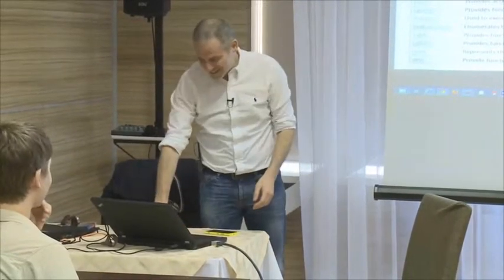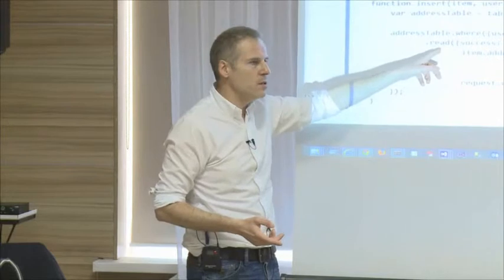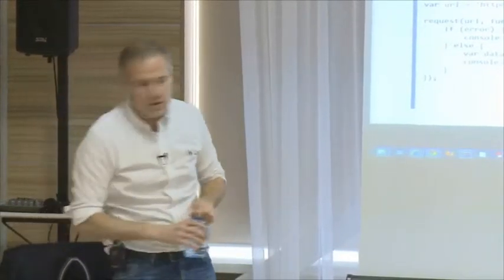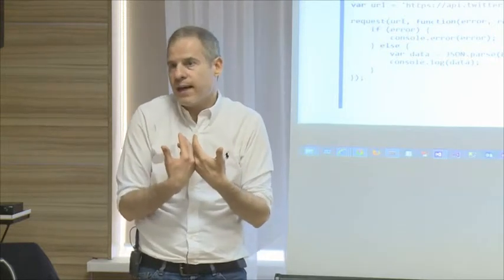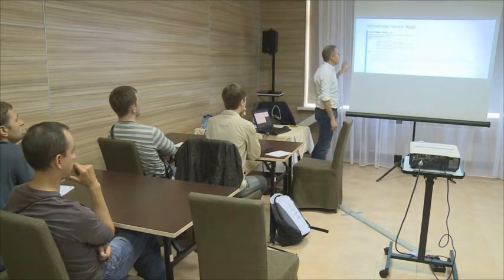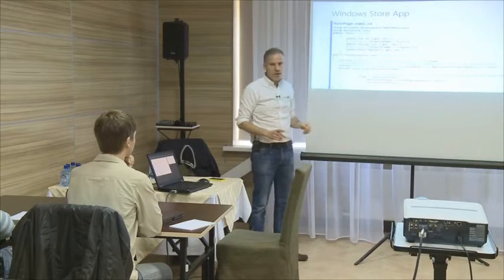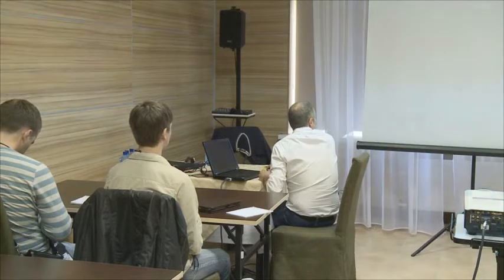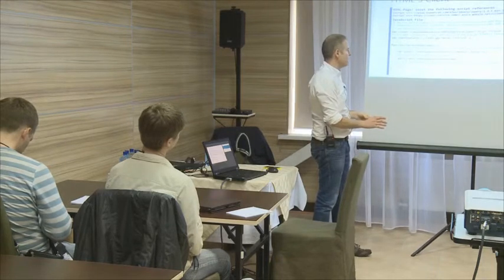Облачного бэкенд для приложений с Azure Часть 2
В рамках мастер-класса Паоло Сальватори, руководитель программ проектов Windows Azure Customer Advisory Team из Microsoft, делится опытом в создании универсального облачного бэкенда для множества мобильных платформ: Windows 8, Windows Phone, а так же iOS и Android Рассматриваются тонкости в применении Windows Azure для решения задач авторизации мобильных пользователей, хранении данных в облачном хранилище, отправки пуш-уведомлений с платформ Windows, Windows Phone, Apple и Google и сценарии интеграции мобильного облачного бэкенда с другими сервисами и приложениями. Мастер-класс будет крайне интересен каждому разработчику, особенно разработчику мобильных и клиентских приложений. Мастер класс состоит из 3 частей.

Во второй части мастер-класса дается введение и подробное описание функционала серверных скриптов, которые разработчики мобильных приложений могут использовать для запуска разнообразного кода на стороне бэкенда. В рамках введения дается подробное описание всех объектов доступных для использования в серверной логике.  Познакомитесь со  сценариями валидации и определению дубликатов пользовательских данных, а так же администрированию мобильных сервисов через инструменты командной строки.